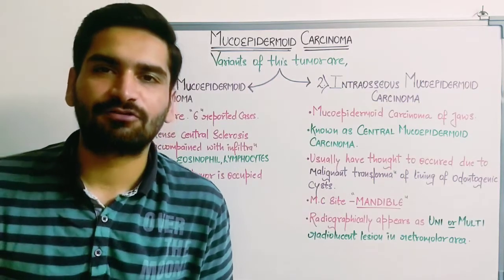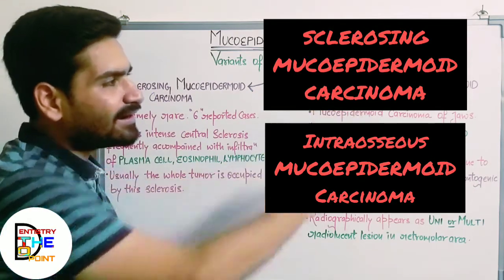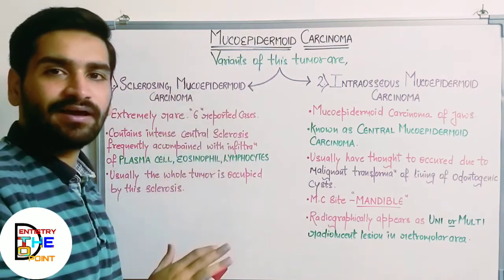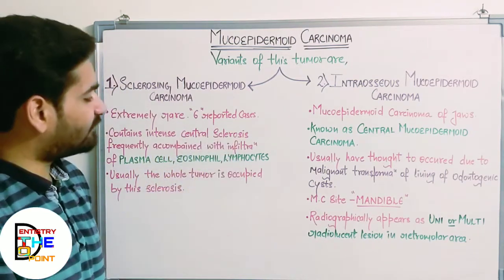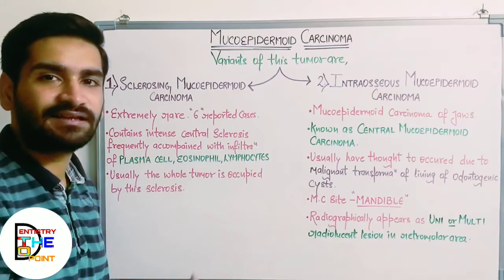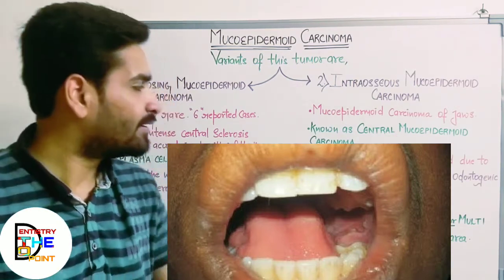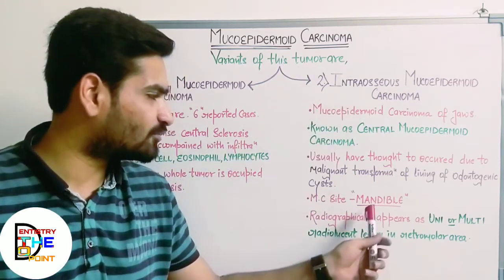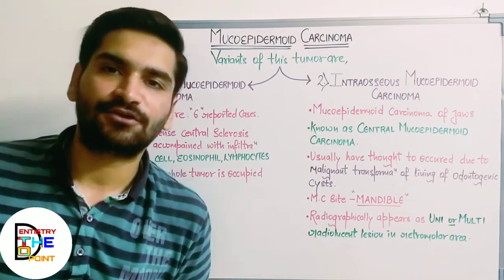MUCOEPIDERMOID CARCINOMA - VARIANTS ( TYPES ), salivary gland tumors.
This video is based on variants  of MUCOEPIDERMOID CARCINOMA. The video comprises of introduction ,clinical feature, clinical presentation of the variants.